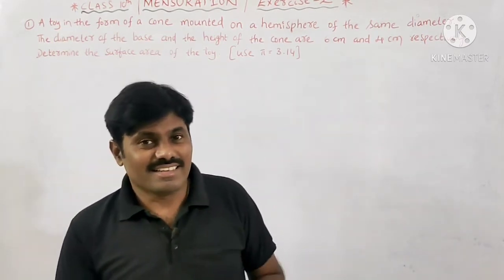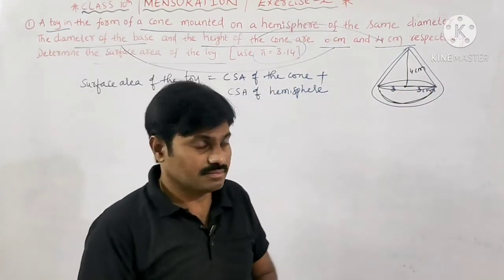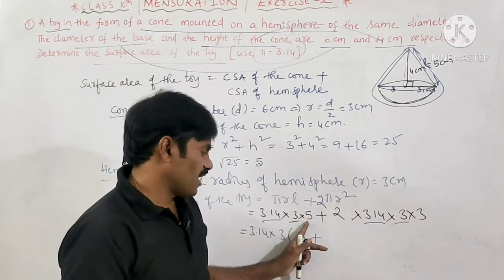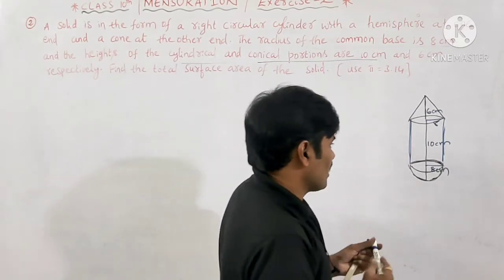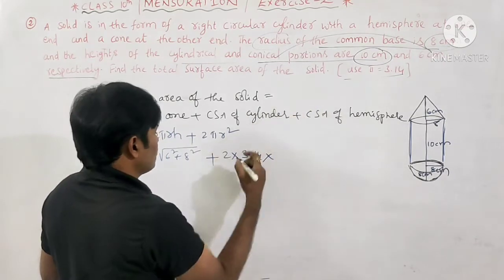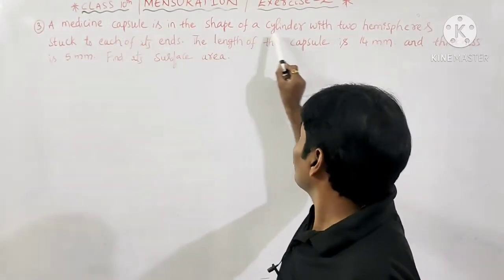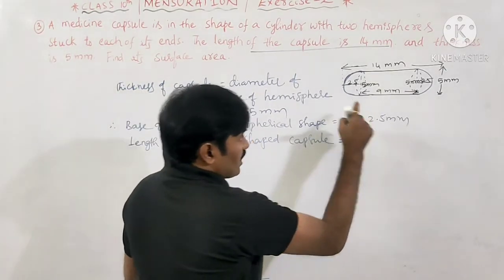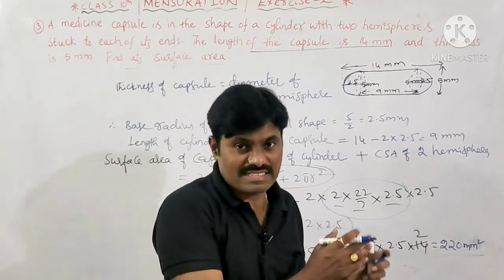Mensuration | solutions of exercise 2 | part 1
Hi everyone